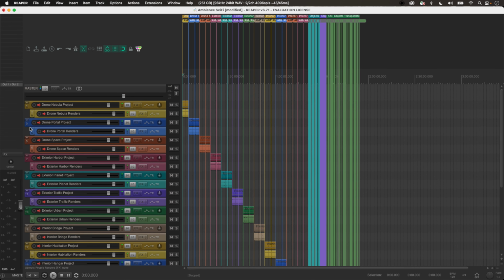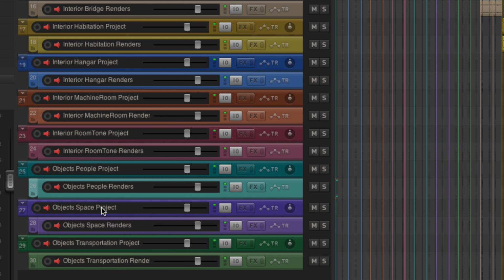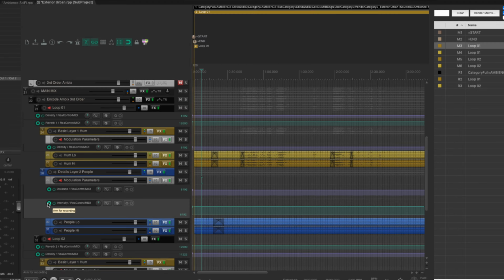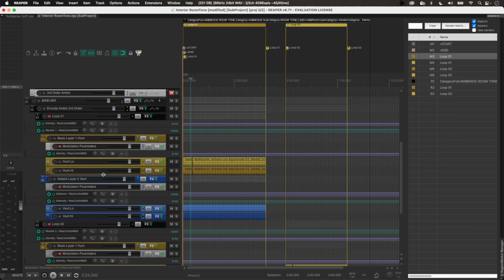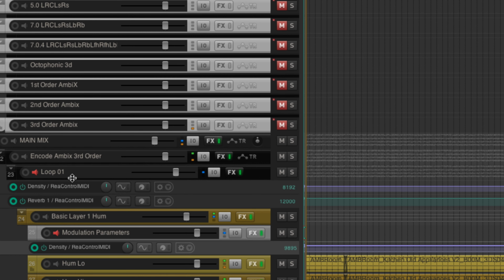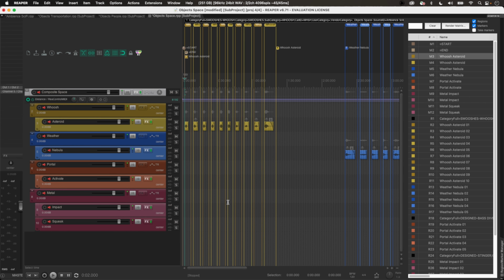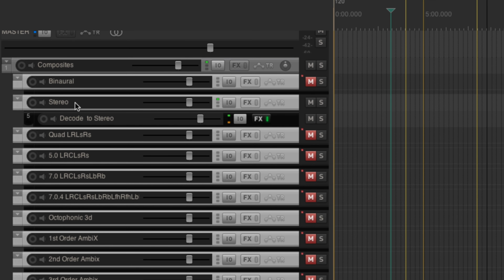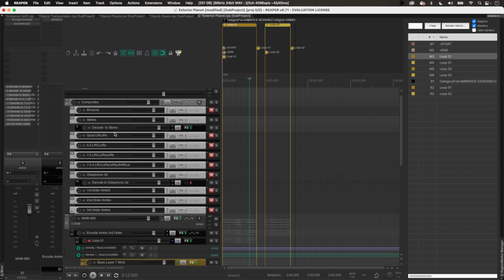Strata Collection Review: Ambience Sci-Fi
In this video, Chase Steele gives us an overview of what is in the Strata Ambience Sci-Fi collection.